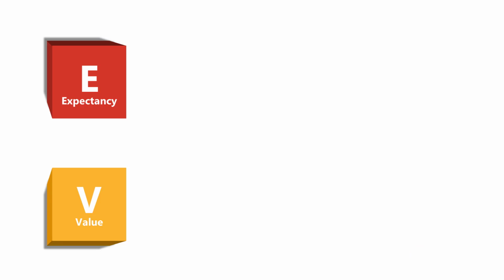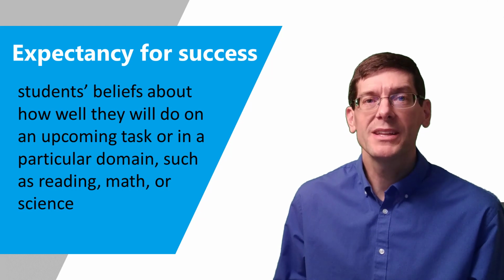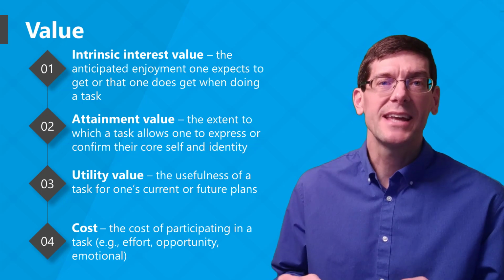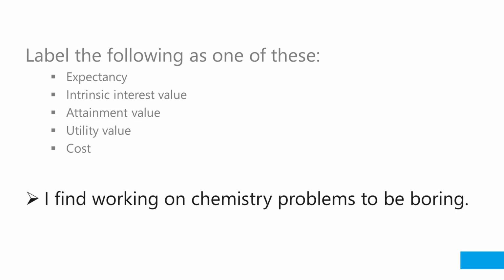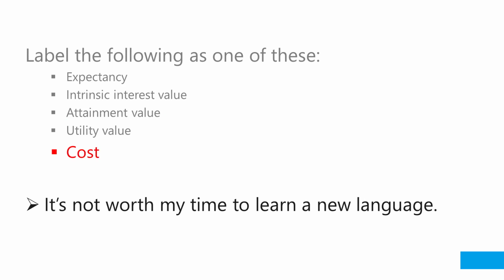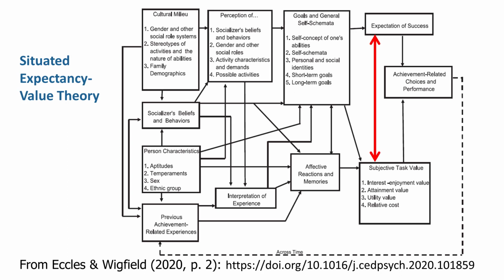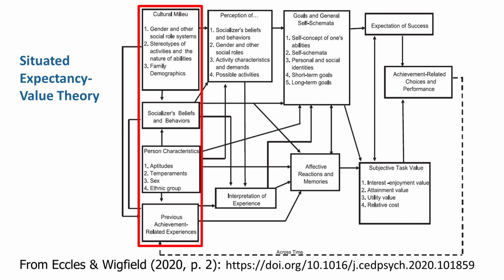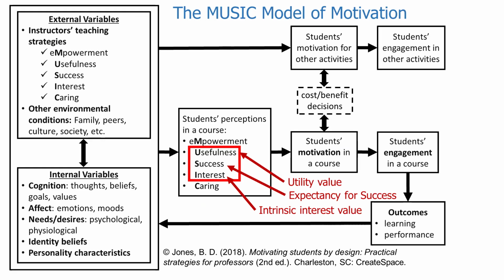Expectancy-Value Theory - Motivating Others Ep. 3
by Brett D. Jones, PhD, Professor at Virginia Tech
This is the third episode of my Motivating Others series.